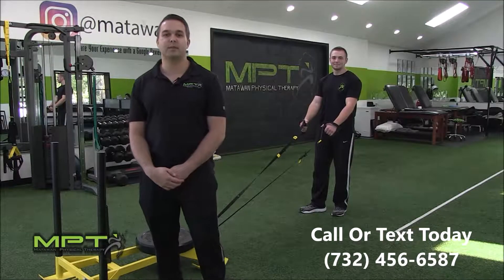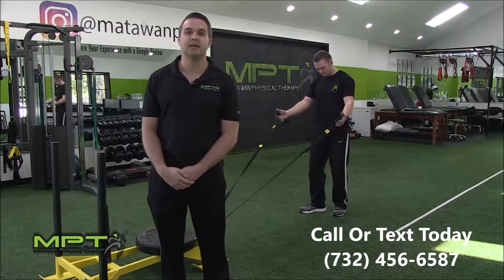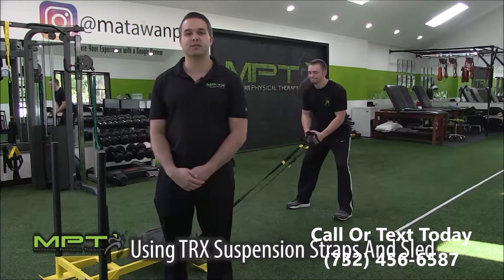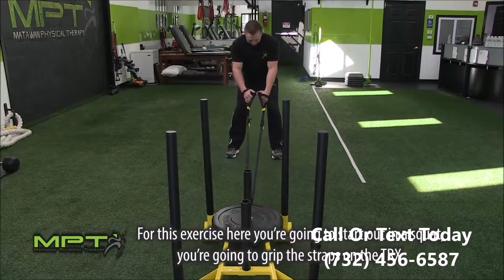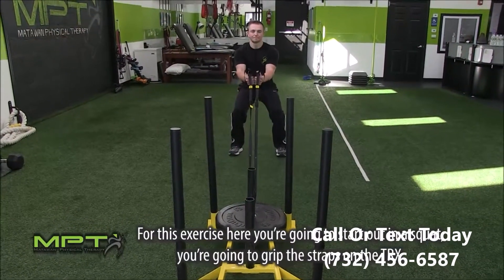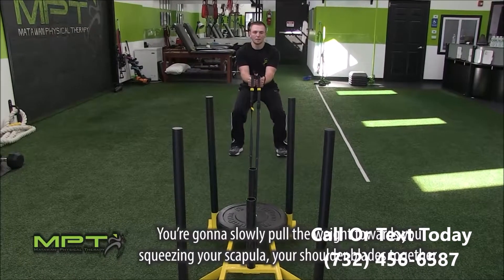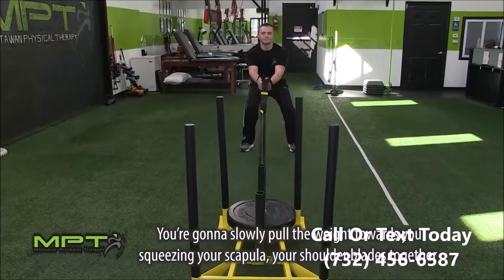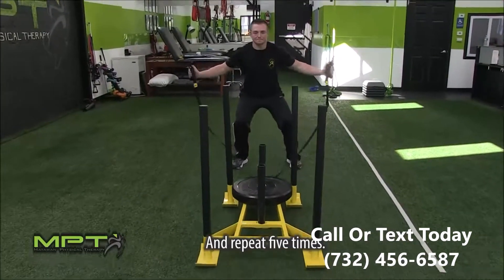New Jersey Shoulder And Scapula Injury Prevention And Sports Therapy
In this video you will see an exercise used by clients to improve their shoulder health and reduce the odds of scapula and other shoulder injuries.

Matawan PT proudly offers complete sports conditioning and physical therapy services in Matawan, NJ. Our highly educated and experienced team works together to design individualized treatment protocols that meet your needs, goals, and desires. Our services include:

Physical Therapy: Whether you are recovering from a sports injury or suffering from a chronic pain condition, our physical therapy protocols are designed to reduce your pain and improve your ability to move. We will teach you a variety of in-office and at-home exercises, and hold you accountable for fully participating in your own recovery. Acupuncture and
Cupping: An ancient Eastern healing art that has been accepted by Western medicine, acupuncture inserts small, thin, hollow needles into the skin at specific points to jump-start healing. Cupping is a unique form of acupuncture that uses cups to create a sort of reverse massage that soothes muscles and promotes relaxation.

Strength and Conditioning: Strength and conditioning exercises help to reset the complex system of levers and pulleys that makes up your body’s muscles and joints. We will carefully strengthen both individual parts of your body and your entire body as a whole.

Functional Movement: Functional movement training retrains your body to more efficiently and painlessly move through the activities of daily life. You will learn to coordinate your upper and lower body with a focus on core strength and movement efficiency, using a variety of tools such as weights and fitness balls.

In addition to Matawan, we serve those interested in athletic performance and recovery/rehabilitation from injuries across New Jersey including:

Adelphia
Allenhurst
Allentown
Allenwood
Asbury Park
Atlantic Highlands
Avenel
Avon By The Sea
Basking Ridge
Bayonne
Belford
Belmar
Berkeley Heights
Bound Brook
Bradley Beach
Carteret
Clark
Clarksburg
Cliffwood
Colonia
Colts Neck
Cranbury
Cranford
Cream Ridge
Dayton
Deal
Dunellen
East Brunswick
Eatontown
Edison
Elizabeth
Englishtown
Fair Haven
Fanwood
Farmingdale
Fords
Fort Monmouth
Franklin Park
Freehold
Garwood
Gillette
Hazlet
Helmetta
Highland Park
Highlands
Hightstown
Hillside
Holmdel
Howell
Imlaystown
Iselin
Keansburg
Keasbey
Kendall Park
Kenilworth
Keyport
Kingston
Leonardo
Liberty
Corner
Lincroft
Linden
Little Silver
Long Branch
Lyons
Manville
Marlboro
Martinsville
Metuchen
Middlesex
Middletown
Millington
Milltown
Monmouth Beach
Monmouth Junction
Monroe Township
Morganville
Mountainside
Navesink
Neptune
New Brunswick
New Providence
North Brunswick
Oakhurst
Ocean Grove
Oceanport
Old Bridge
Parlin
Perrineville
Perth Amboy
Piscataway
Plainfield
Plainsboro
Pluckemin
Port Monmouth
Port Reading
Princeton Junction
Rahway
Red Bank
Roosevelt
Roselle
Roselle Park
Rumson
Sayreville
Scotch Plains
Sea Girt
Sewaren
Shrewsbury
Somerset
South Amboy
South Bound Brook
South Plainfield
South River
Spotswood
Spring Lake
Stirling
Tennent
Trenton
Union
Warren
Watchung
West Long Branch
Westfield
Wickatunk
Windsor
Woodbridge
Zarephath

Thank you and we look forward to seeing you soon!